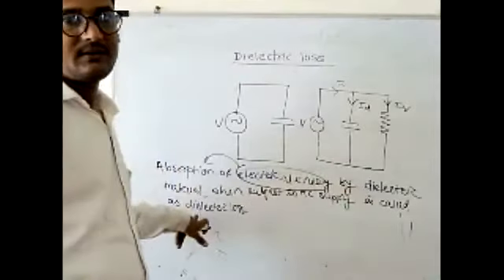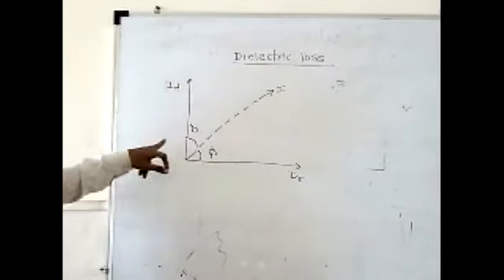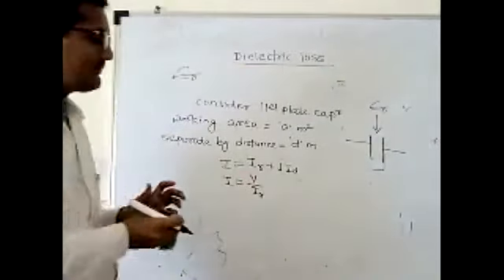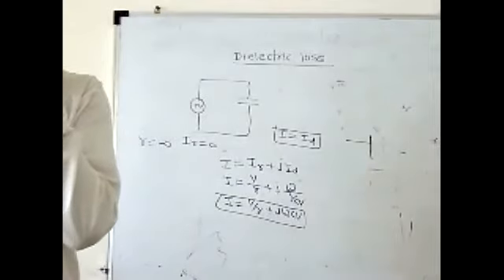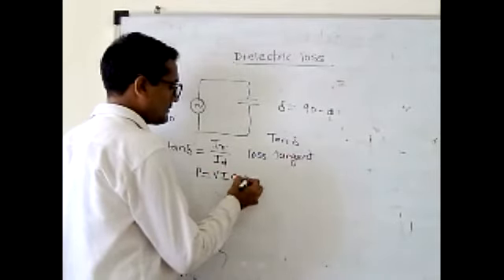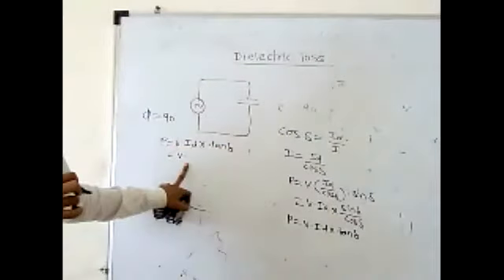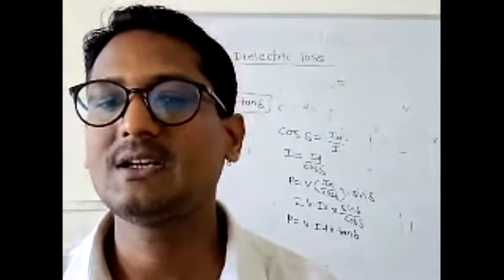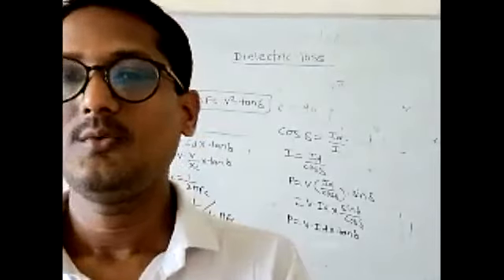ATC_EE_MS_DIELECTRCAL LOSS